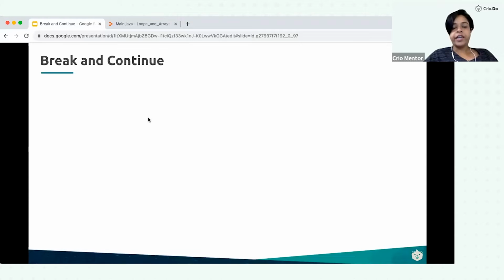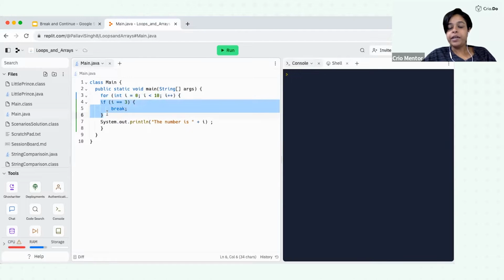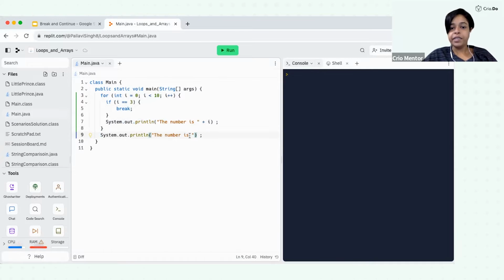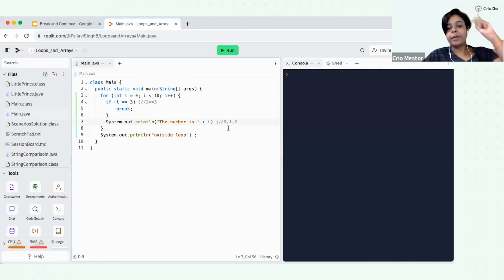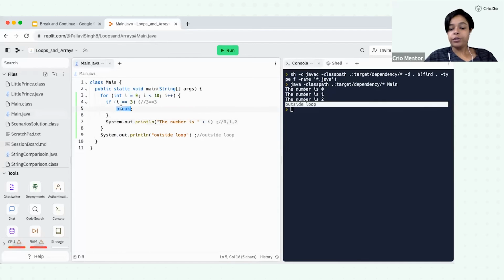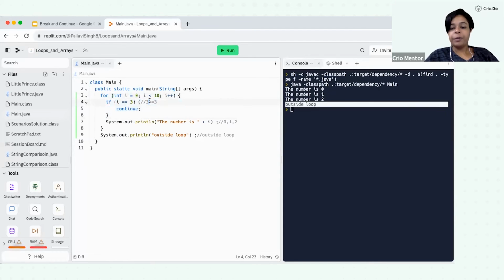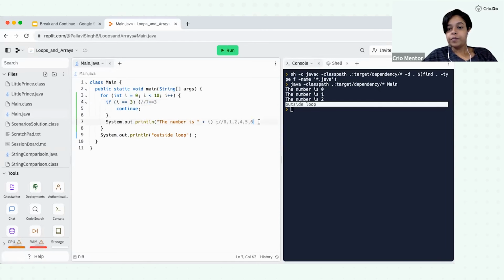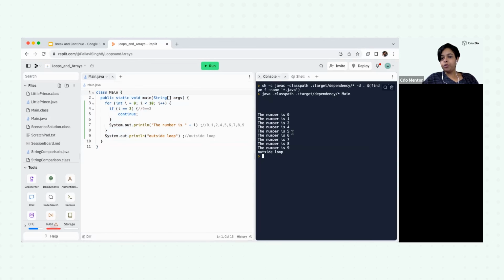Break & Continue Statements in Java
Master the break and continue statements in Java. Learn the Java Programming for beginners in this course

Check out fun reels, and informative snippets, and read interesting carousels on Instagram